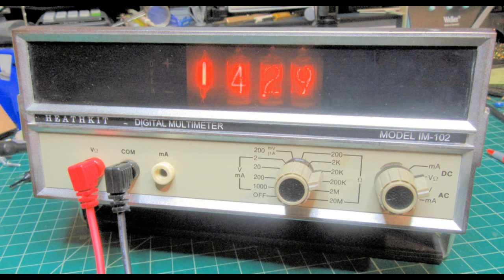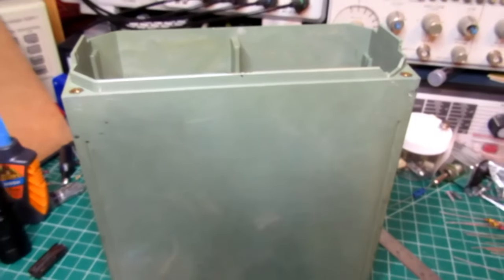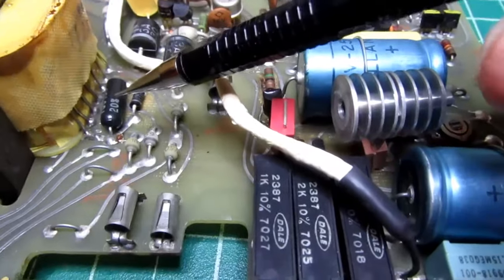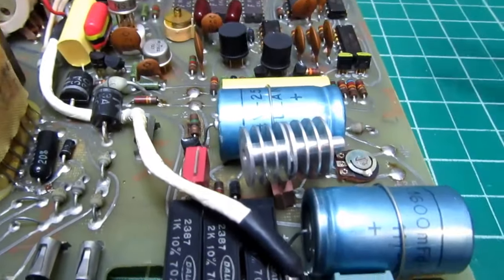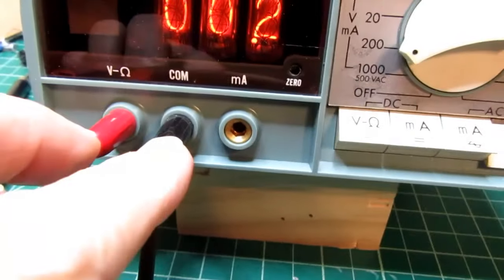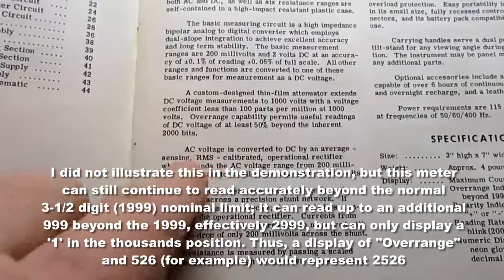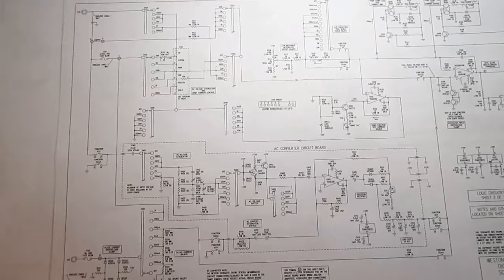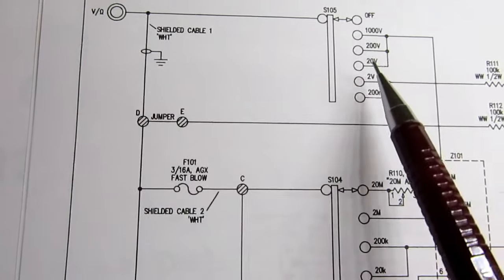Weston (Schlumberger) 1240 Digital Multimeter: History, Restoration, Demonstration, Theory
In this video, I describe the Weston/Schlumberger model 1240 digital multimeter, a very influential, high quality design from 1969. Amongst other things, it's circuit design and specifications were adapted by Heathkit for their first digital multimeter, the IM-102.

The video includes an introduction to the meter, details on how to disassemble and reassemble the meter for maintenance, my restoration process, tour of the printed circuit boards, a demonstration, a look at the 1240's original manual, and a detailed talk on the circuit theory as I take the viewer through the schematic diagram

Because of the difficulty in obtaining documentation for this meter, I have created detailed and fully vetted new CAD-drawn documentation, including a three page schematic diagram (analog, logic, power), tables of semiconductor part substitutes, simple calibration procedure, abbreviated circuit theory, and many other details useful to anyone trying to restore and use the 1240. This document may be downloaded from:

Timetable of video contents:
00:00    Introduction & history
04:35    Disassembly
17:53    Tour of printed circuit boards
38:30    Restoration
42:23    Reassembly
44:56    Demonstration
53:21    Beauty shot
53:57    Manual
1:10:34    Schematic diagram & circuit theory
2:27:45    Plans for fabricating a new handle/stand